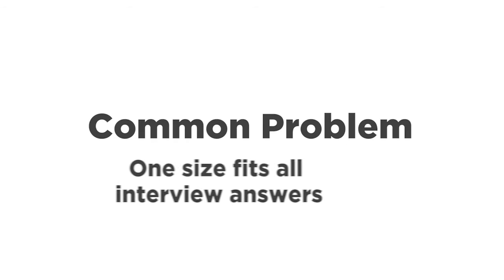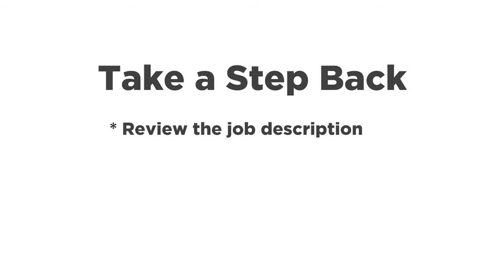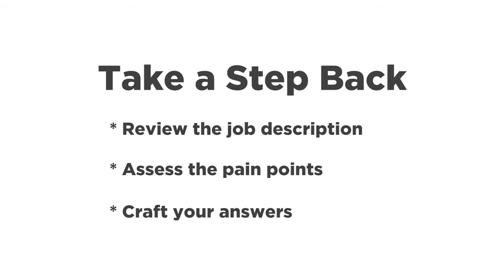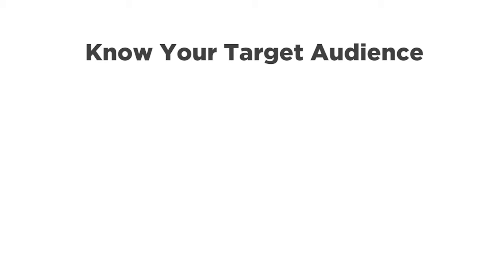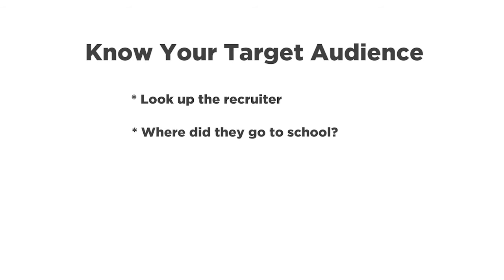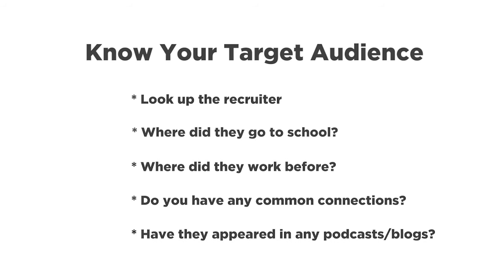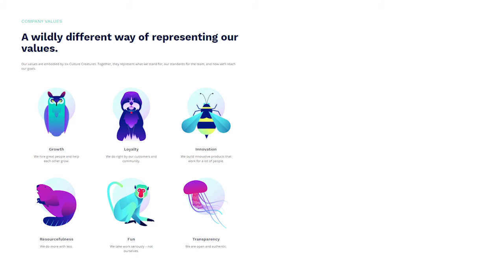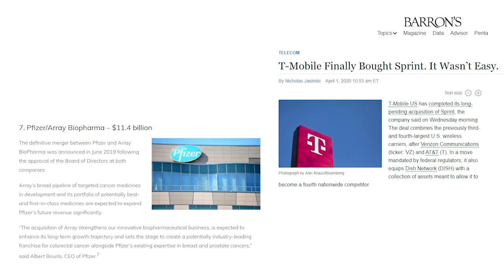Sarah Johnston | Preparing for your Job Interview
More tips at GrowthHackYourCareer.com

Once you land an interview, how do you prepare interview answers that will impress your interviewer? In this video, Sarah shows us how to research the company and person you're interviewing with so that you can wow them.

To learn more about Sarah Johnston visit: Briefcasecoach.com